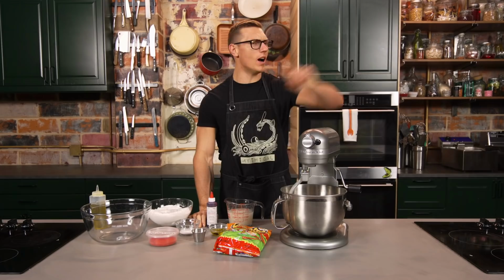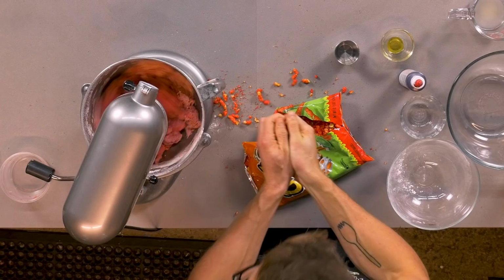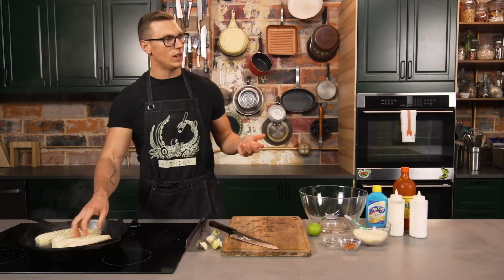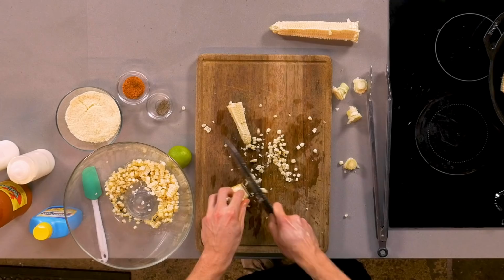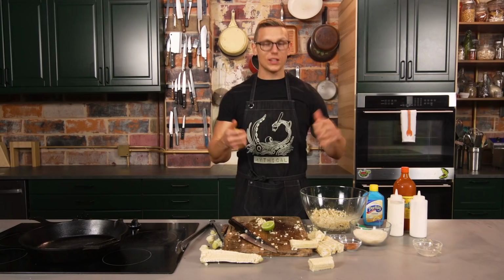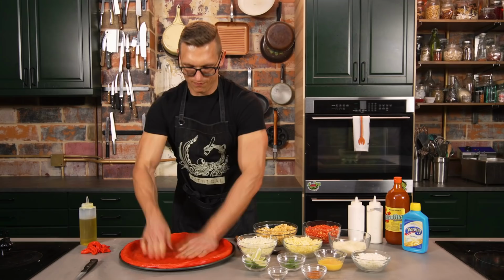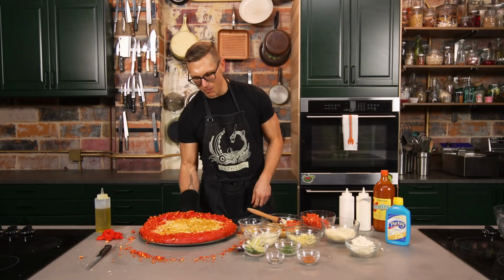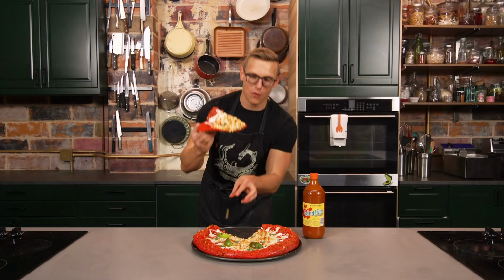Josh Makes A Flamin’ Hot Cheetos Pizza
Today, Josh is making some flamin' hot and ready pizza! Make your own with the recipe below. MK # 101

Time Codes:
Make Dough - 0:58
Elote / Esquite Filling - 3:56
Assemble & Bake - 8:40

Recipe:
Step 1: Make the Dough
Ingredients
* 3 ½ cups flour
* 2 ¼ tsp active dry yeast
* 1 tsp salt
* 1 ½ cups water
* 1 teaspoon olive oil
* 1 handful of limon hot cheetos

1) Combine all ingredients in a mixer.
2) Combine together and set aside in a greased bowl.
3) Allow to proof for 2 hours or at least doubled in size

Step 2: Make the Elote/Esquite Filling
Ingredients
* 4 corn cobs
* 1 tub mayo
* 1 container mexican crema
* 1 container parkay liquid butter
* 1 bottle Valentina
* 1 lime
* 1 cup parmesan cheese

1) Steam the corn in hot, salted water. Remove from the cob.
2) Add in mayo, crema, liquid butter, valentina, lime juice, and parmesan cheese. Toss together and set aside.

Step 3: Assemble and Bake the Pizza!
Ingredients
* 1 finished equite mix
* 1 cup shredded queso quesadilla
* 1 cup shredded monterey jack
* ½ cup cotija cheese
* 1 container egg wash
* 1 container mexican crema
* 1 container parkay liquid butter
* 1 bottle Valentina
* 1 bag hot cheeto limon
* ¼ cup cilantro leaves
* 6 lime wedges

1) To the crust, add the cheese and the equite mix.
2) Bake until slightly cooked.
3) Brush the crust with egg wash and crushed Limon Hot Cheetos. Place back into the oven to finish.
4) Top with a squiggle of crema, liquid butter, Valentina, and Cheetos.
5) Top with cilantro and lime wedges.